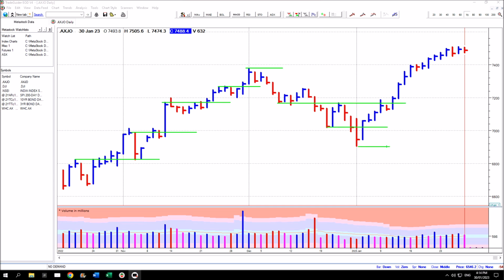S&P ASX 200 Index (XJO) - Daily Update - 30th January 2023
An informative and educational look at the Daily Price Action and Volume of the S&P ASX 200 Index (XJO) Bar Chart.
I also show the XJO Daily Wave Chart for those interested, and comment on it occasionally.

Everything shown here is for informational and educational purposes only and is not for the purpose of providing financial advice. You should contact your financial adviser to obtain advice with respect to any particular personal financial issue. Nothing shown here should be construed to form financial advice or a financial relationship.